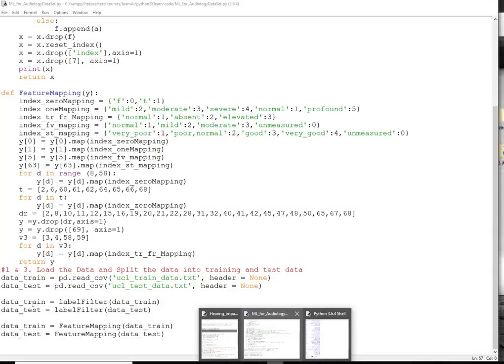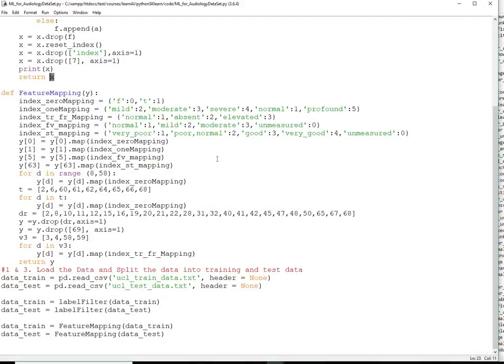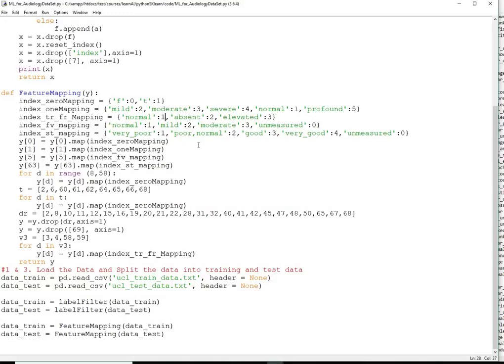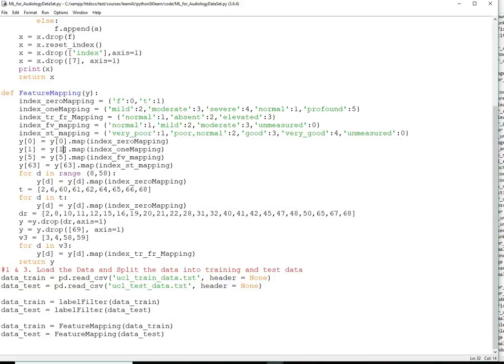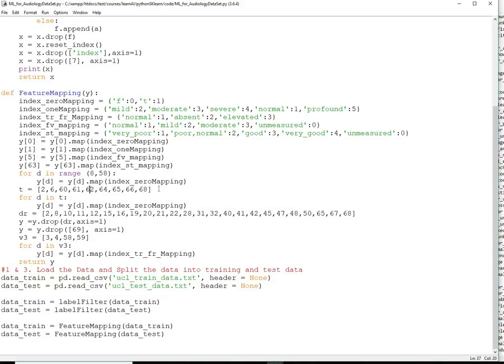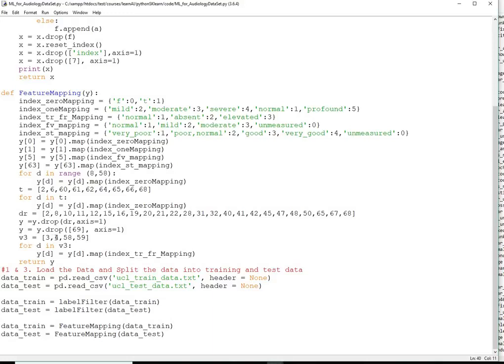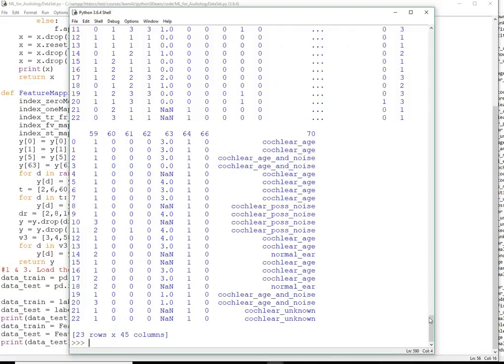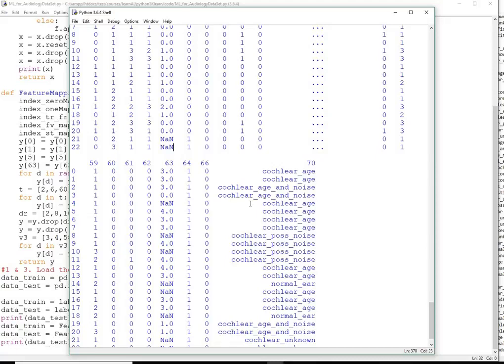Converting non numerical data to numerical data for Machine Learning - Best Practices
This video tutorial discusses about one of the best practices for machine learning, feature mapping, converting non numerical data to numerical data, for Audiologist dataset in UCI machine learning repository.

This video is part of Machine learning using python and scikit learn course

Link to full free course on lets code